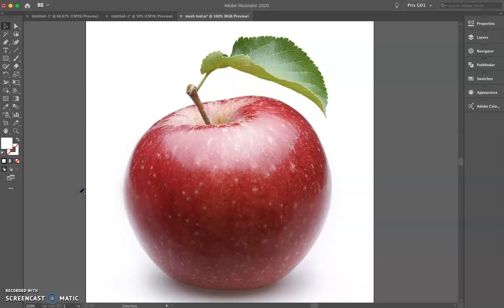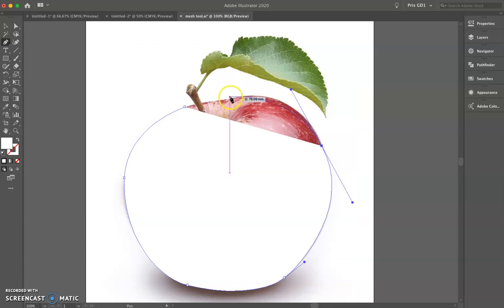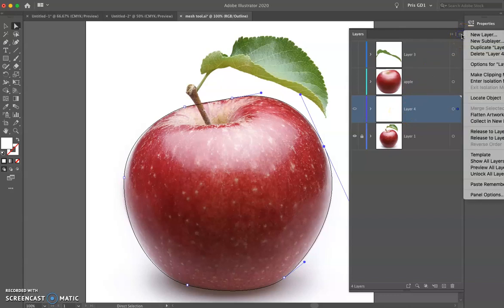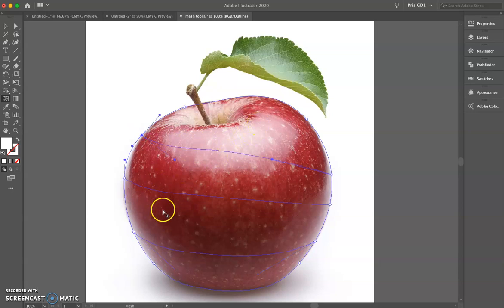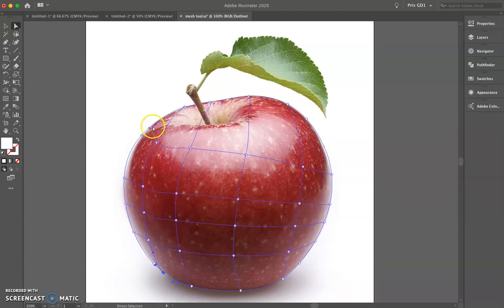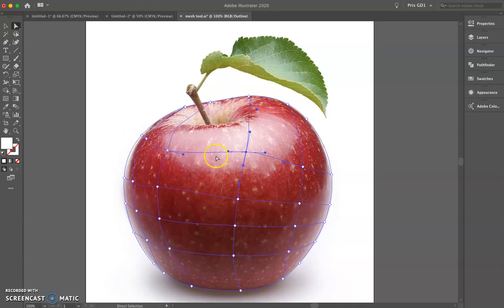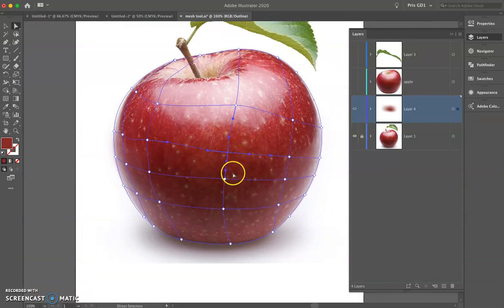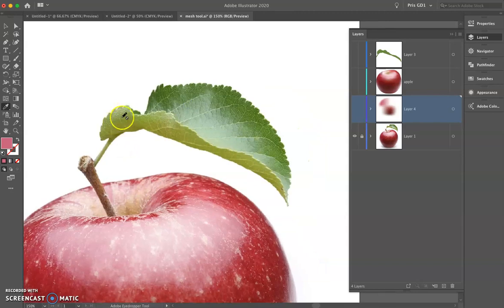Mesh Tool - Adobe Illustrator